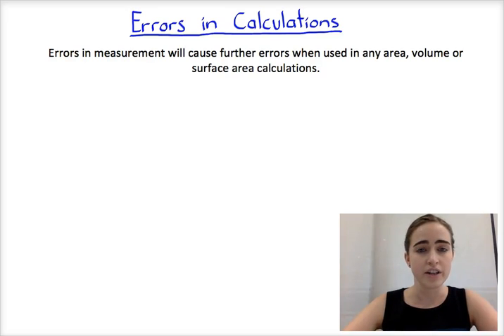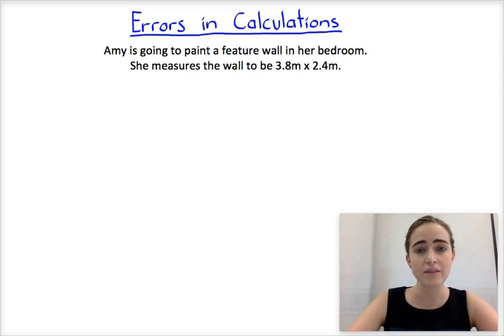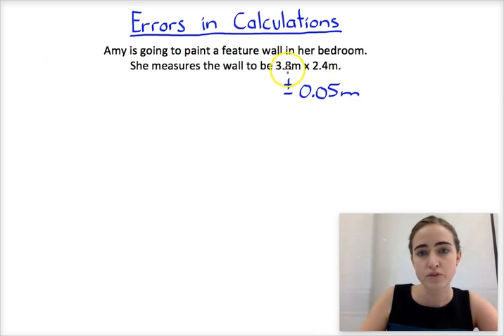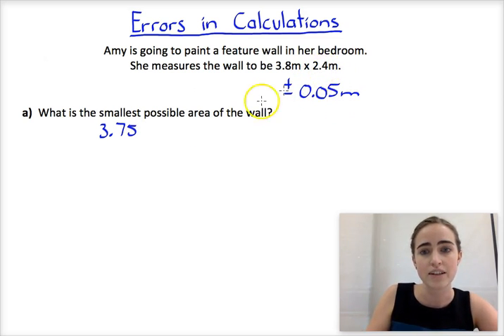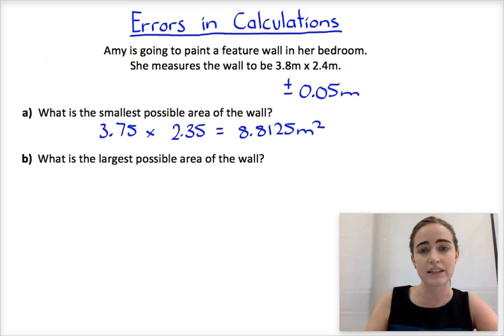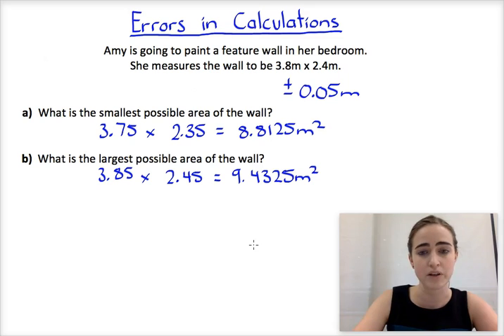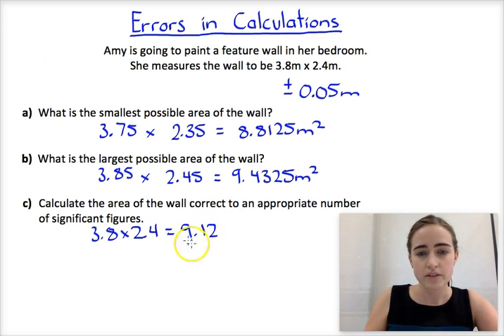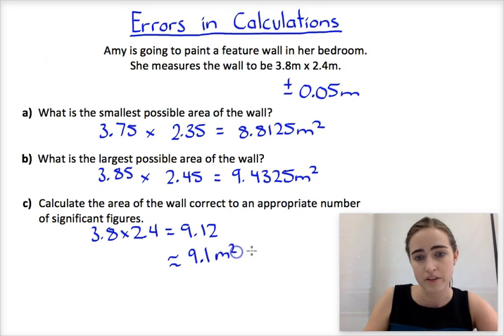Errors in Calculations